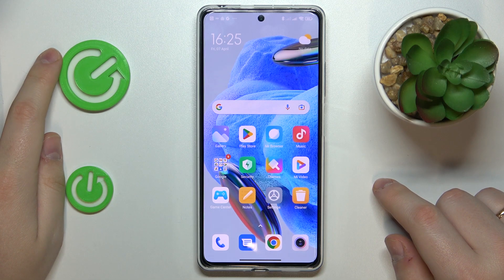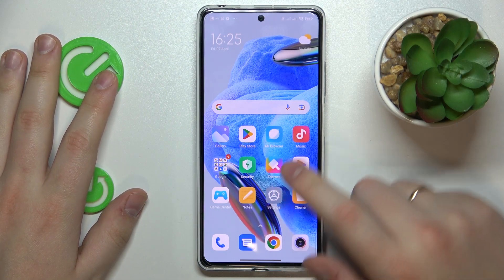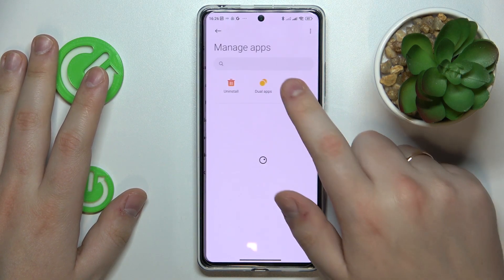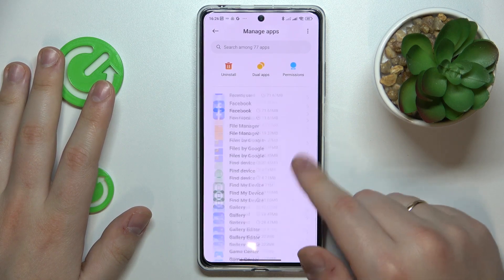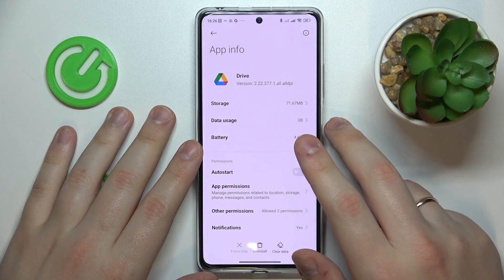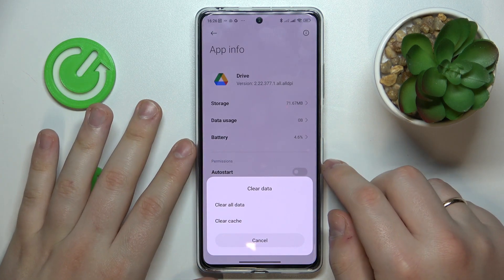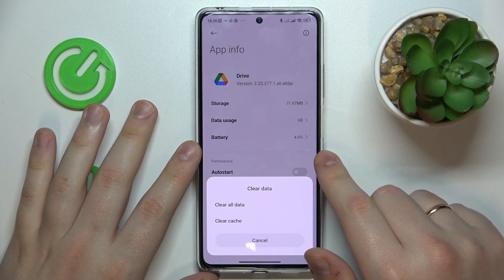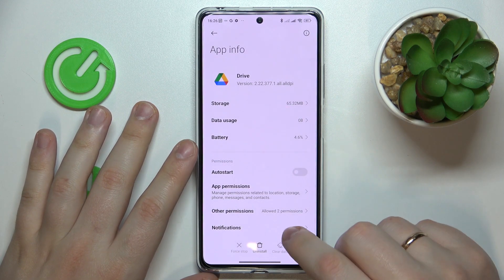How to Clear App Cache & Data on Redmi Note 12 Pro?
This video offers a smart and empowering guide on how to free up space on your Redmi Note 12 Pro smartphone by clearing app cache and data. The tutorial provides a simple and easy-to-follow process, including step-by-step instructions and a visual guide, to help you remove unnecessary app data and improve your device's performance. By learning how to clear app cache and data, you can optimize your smartphone's storage space and enjoy a smoother, faster experience. So why wait? Check out this tutorial and start taking control of your device's performance today!

How to Clear App Cache on Redmi Note 12 Pro?
How to Clear App Data on Redmi Note 12 Pro?